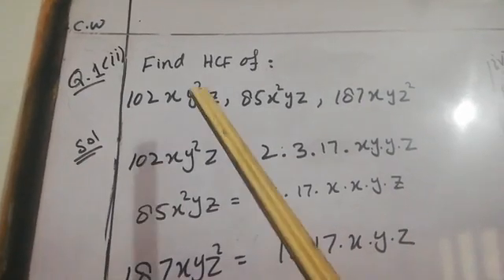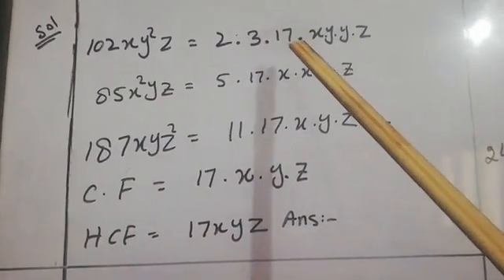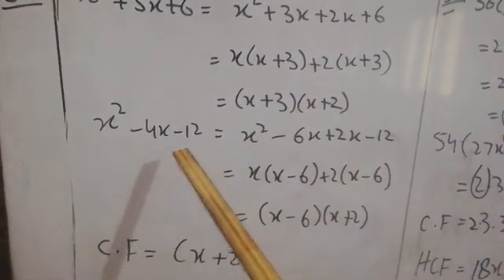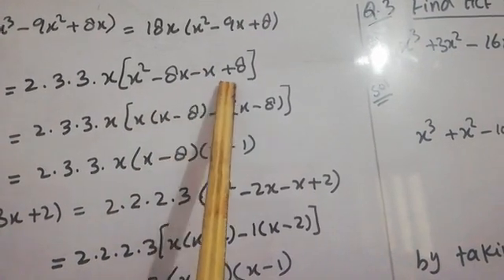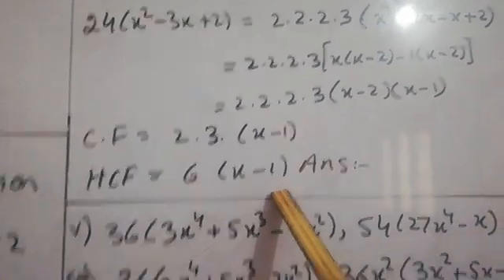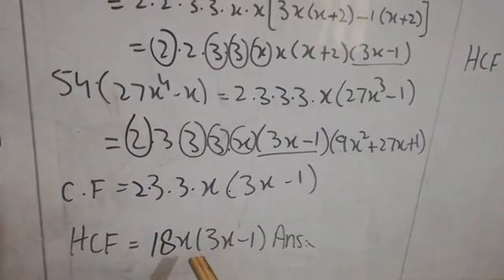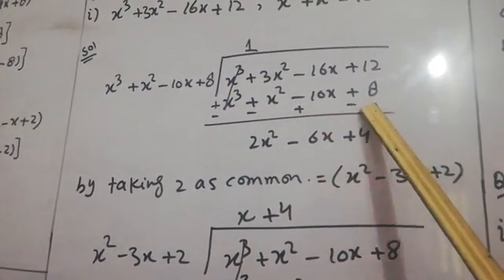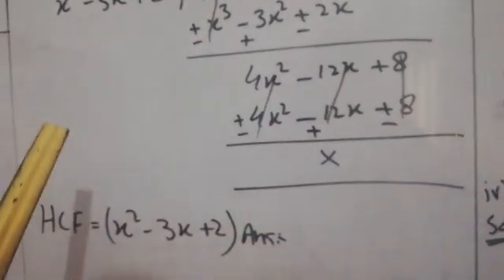Math 9th | Ex.6.1| part 1| HCF and LCM Of Expression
Students will be able to learn about :
1.Hcf by factorization method
2.Hcf by long division method